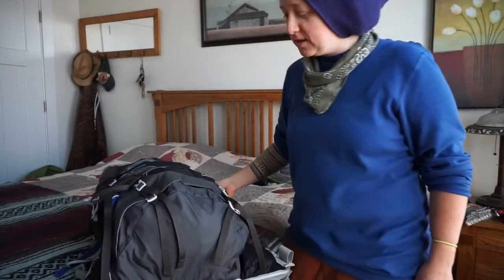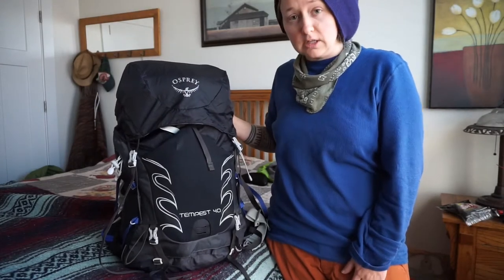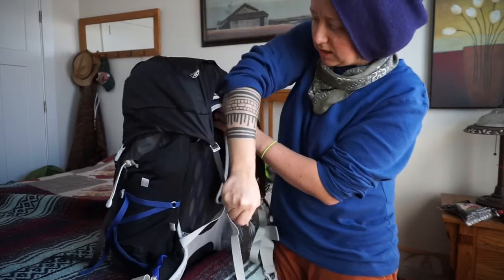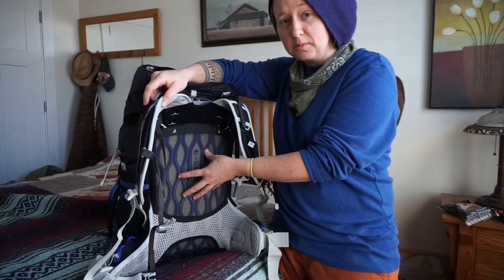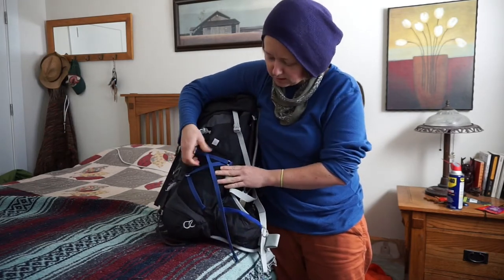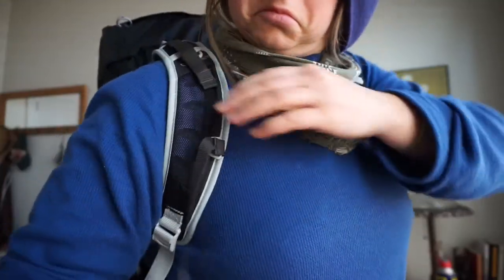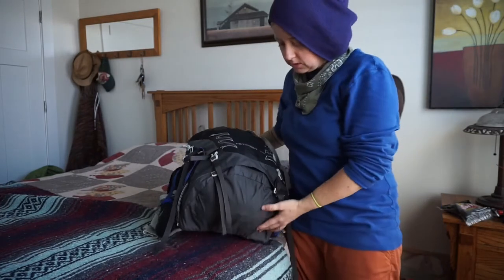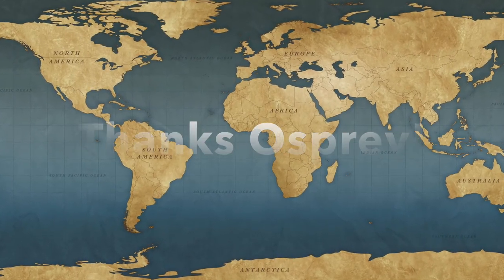Osprey Tempest 40 - Backpack Review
I am "Goldilocks" when it comes to backpacks. I lived out of an Osprey Aura 65L for a year and a half while backpacking around the globe.

Experiencing living out of a backpack has made me kind of picky when it comes to deciding what is going to be my next "home" so to speak.

Just purchased this Osprey Tempest 40 from REI, and wanted to do a video to show everyone what I thought about it. Love the backpack, but it didn't quite cut it when it comes to some of the features that I need while traveling long distances and for extended periods.

All Osprey packs are amazing, and everyone has different tastes when it comes to backpacks.

So, check out this pack for yourself! [Link Below]